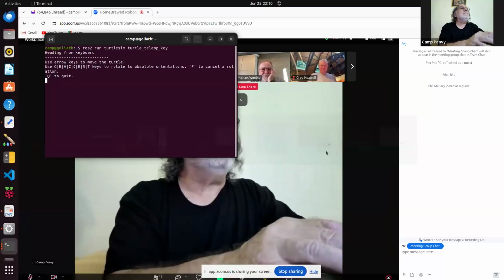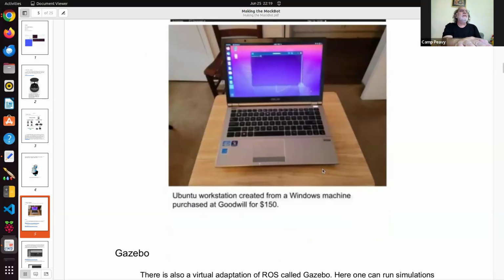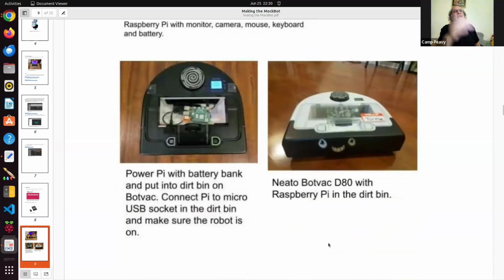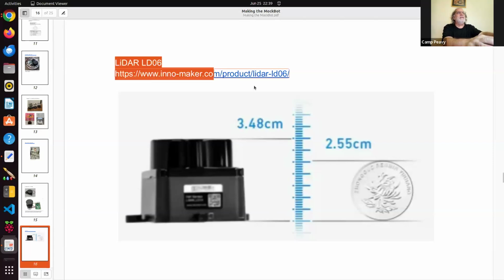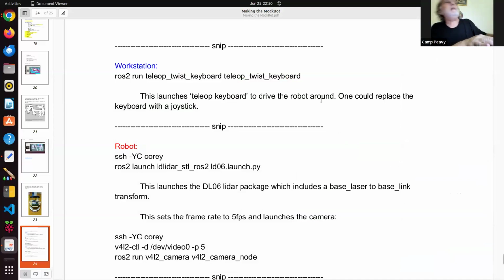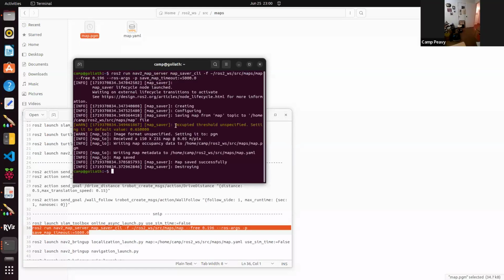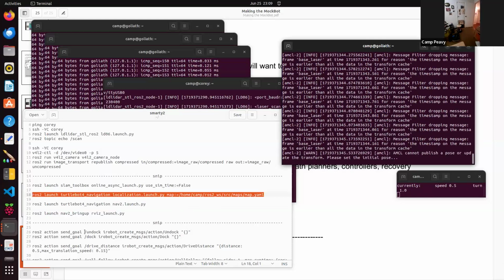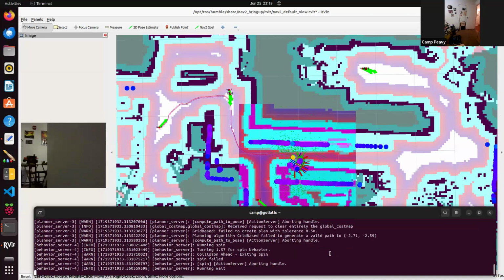Making the MockBot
Step through the concept of the MockTurtleBot, where we'll make the equivalent of the standard ROS research robot using various components: bases, lidars, cameras, and other sensors.